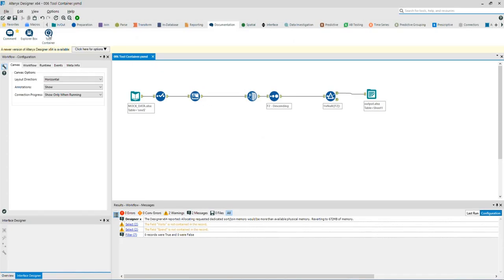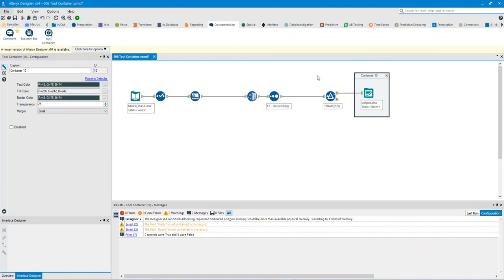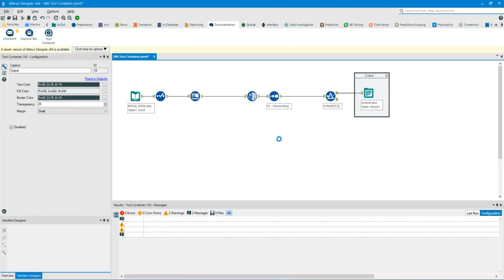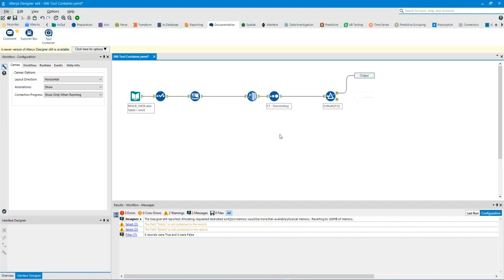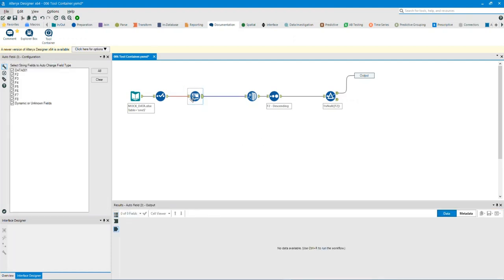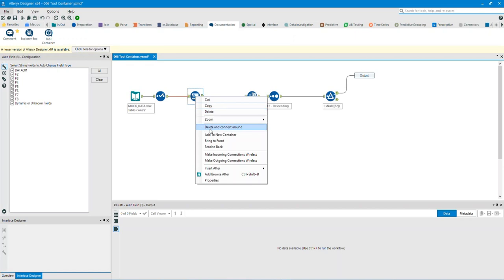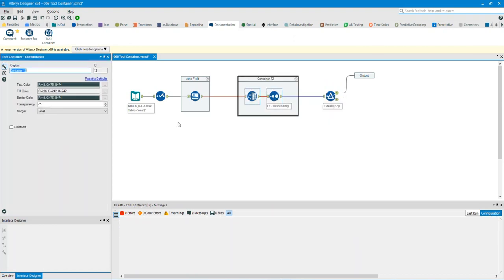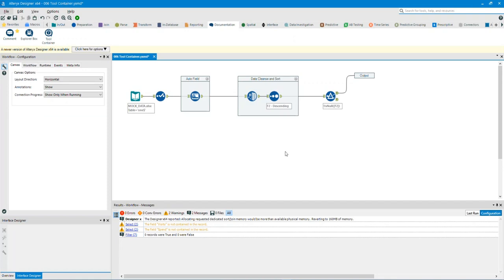(10) Alteryx Tutorial: Tool Container